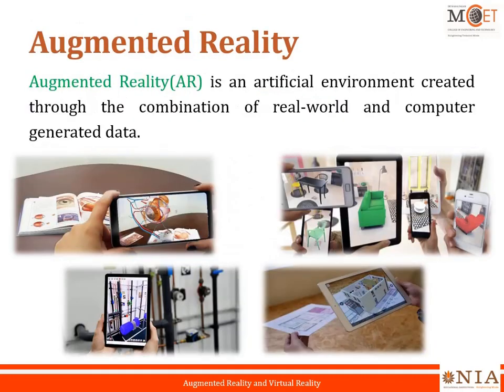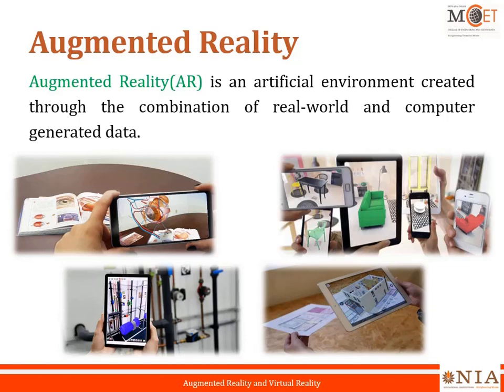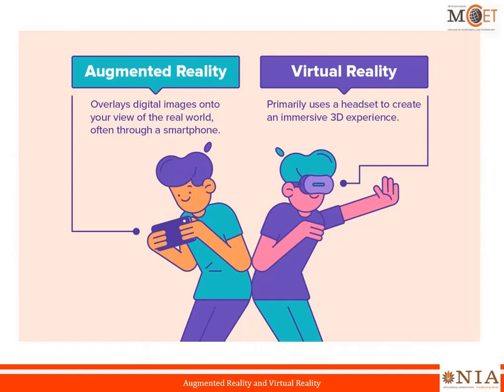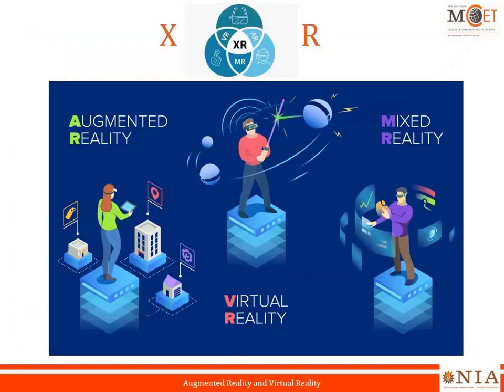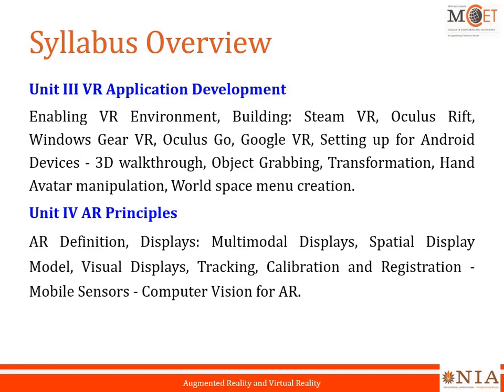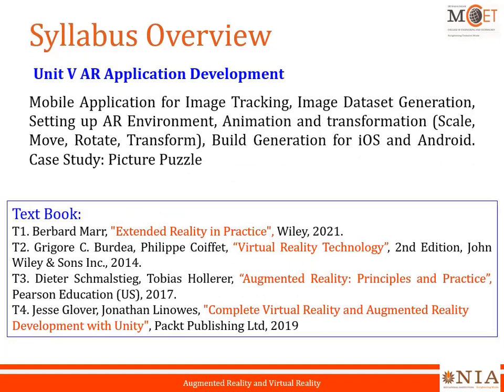Augmented Reality and Virtual Reality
Open Elective Courses -  VII Semester